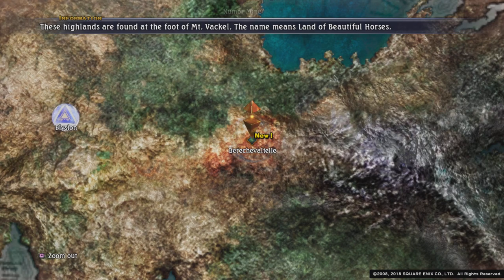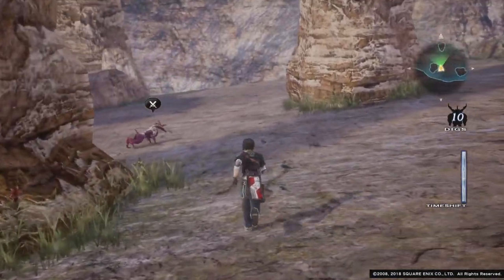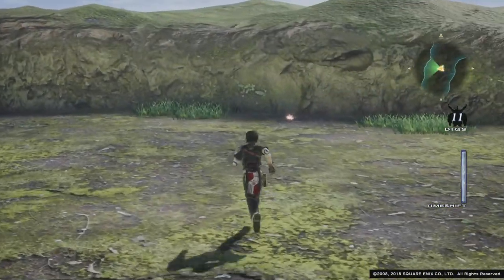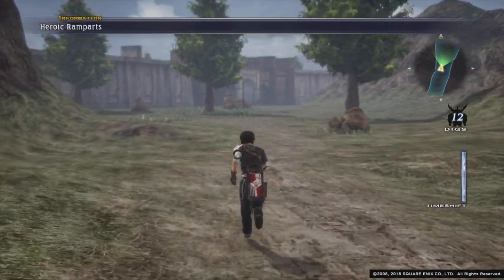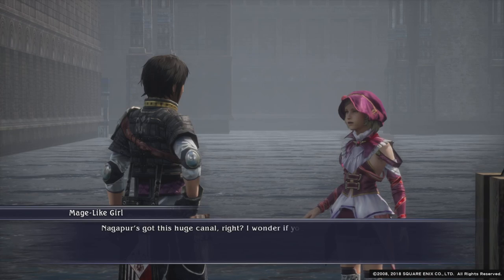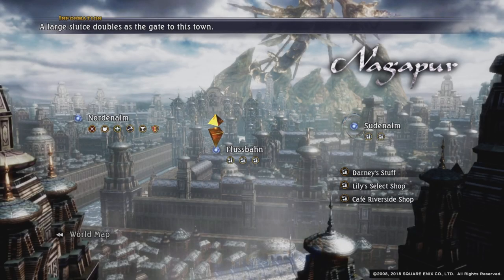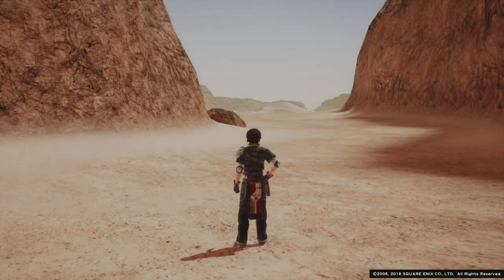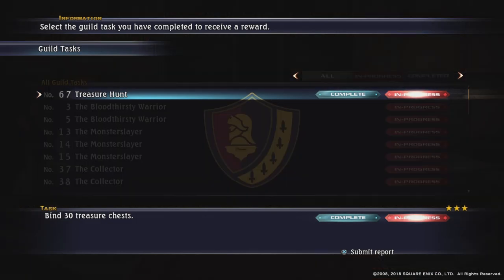The Last Remnant Remastered - Guild Tasks + Main Story + Blood Chalice Accessory